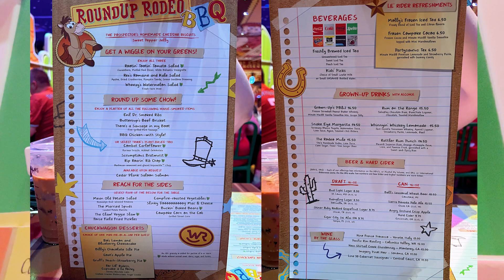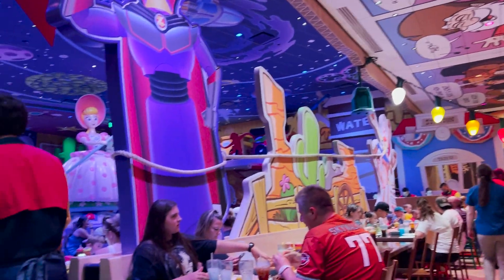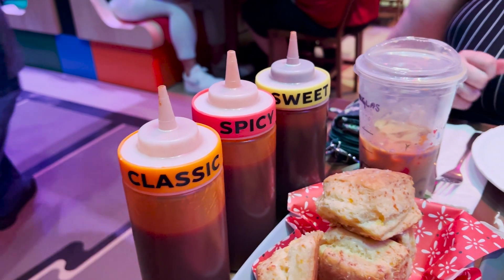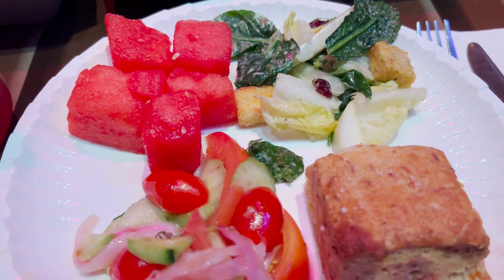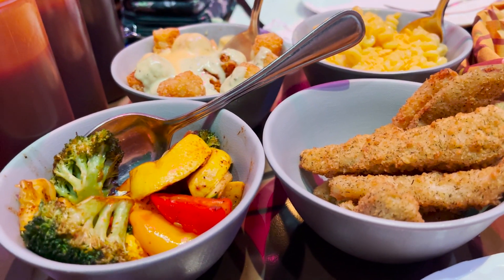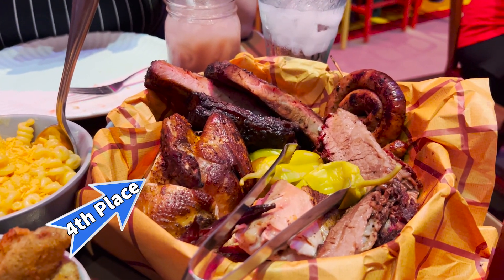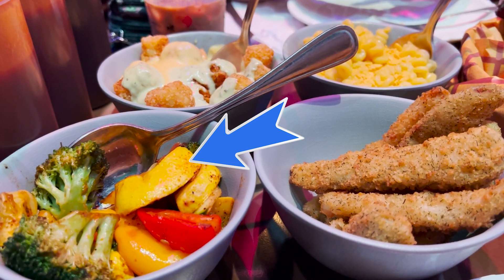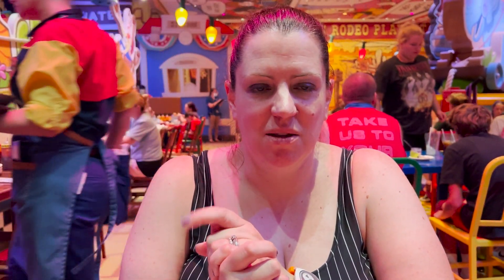Roundup Rodeo BBQ Full Dining Review | Hollywood Studios Newest Restaurant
HollywoodStudios latest restaurant to join the WaltDisneyWorld dining options is the RoundupRodeo BBQ themed to Sherrif Woody and the Roundup Gang from Pixar's ToyStory.

This all-you-care-to-enjoy Family Style Barbecue Meal will certainly give you the MeatSweats but will leave you wanting more.

Join Woody, Jesse, BuzzLightyear, Rex, Mr. Potatohead, and all the Toy Story gang as you worry about AndysComing and enjoy some fun and hi-jinx with the DisneyParks CastMembers.

WOODY'S ROUNDUP RODEO BBQ CHAPTERS
00:00 Come along, Partners! It's Roundup Rodeo BBQ Time!
00:22 The Roundup Rodeo Menu
00:53 The Roundup Rodeo Ambience & Theming
01:14 The Plates are Really Cool!
01:33 Ham Salutes the Green Army Men
02:05 Roundup Rodeo Adult Beverages
02:25 Roundup Rodeo Signature BBQ Sauces
02:55 Course One: Appetizers and Cheddar Biscuits
03:34 Andy's Coming #1
03:56 Appetizer Reviews
05:25 The Main Barbecue Course has Arrived
06:09 Main BBQ Course Review
08:04 The Roundup Rodeo BBQ Sauce Review
08:28 Michelle's Take on the BBQ Main Course
09:06 The Roasted Pepperoncini's Were Delish!
09:15 Andy's Coming #2 Restaurant View
09:36 Dessert Course &  Review
11:09 Party-saurus Tex!
11:43 Woody's Roundup Rodeo BBQ Final Thoughts
12:33 Please Like, Comment, & Subscribe!
12:59 DisneyDucks!
13:09 Please Like, Comment, & Subscribe!